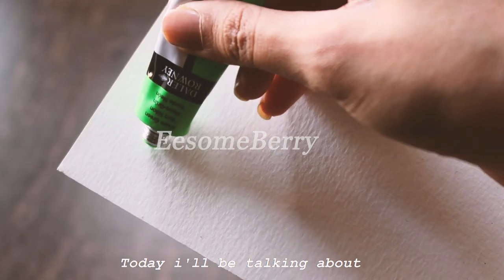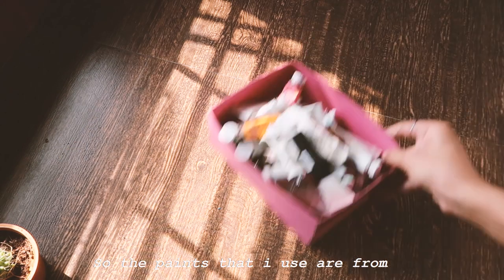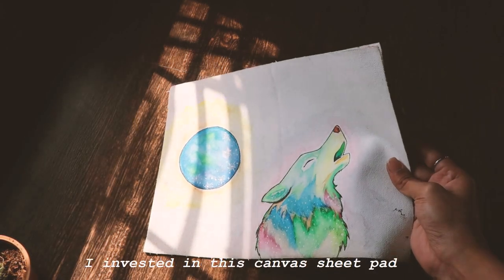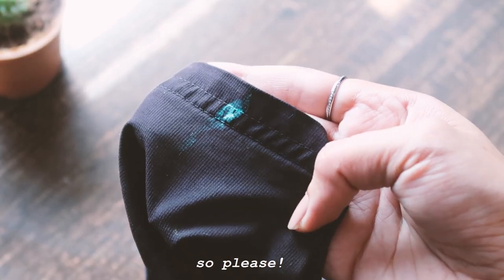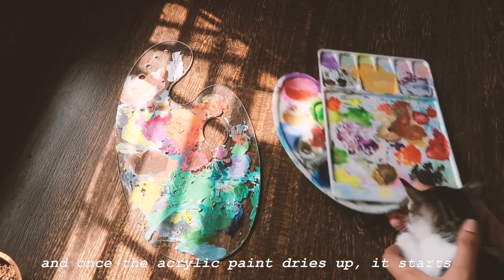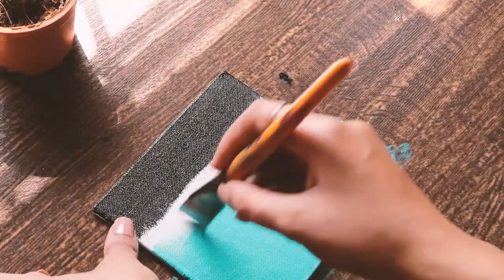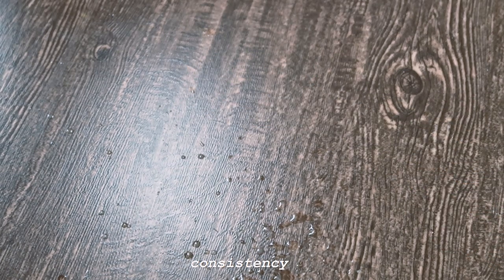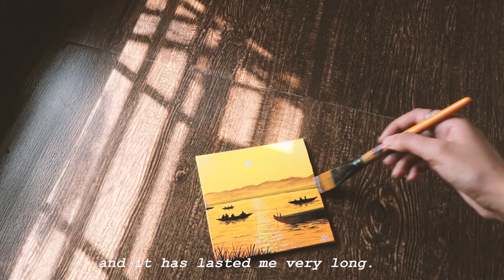Basics of Acrylic Painting 🎨🖌️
In today's video we look at all the art supplies I use for acrylic painting. Let me know your inputs and recommendations in the comments below.🌸  I hope you enjoy the video!✨